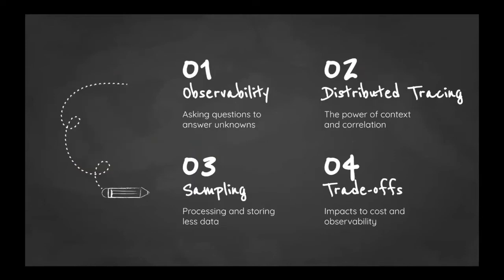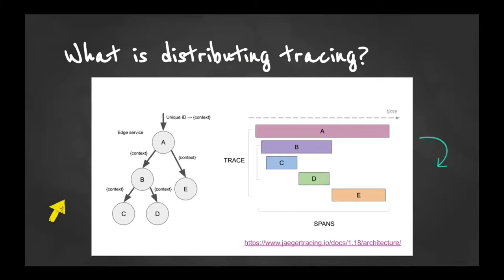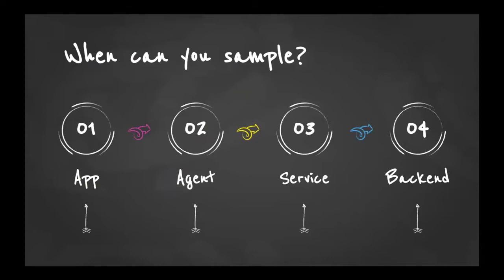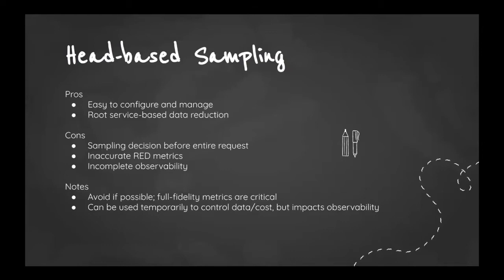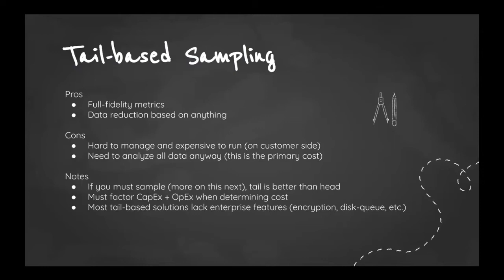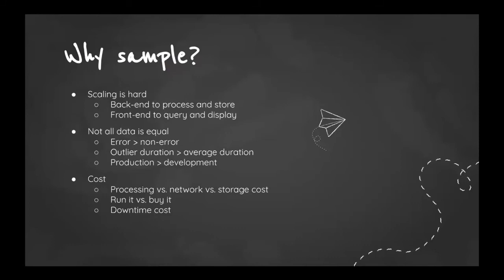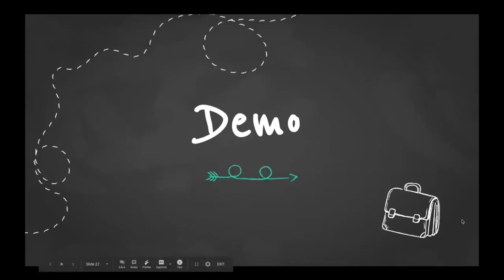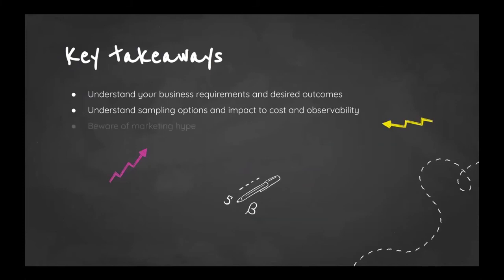Sampling in the Observability Era - Steve Flanders, Splunk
In Cloud-Native environments, traditional monitoring techniques are not sufficient to understand system behavior and cannot effectively address availability as well as performance issues. This has led to the rise of observability and the importance of distributed tracing data which provides context and correlation missing from other data sources. Typically, distributed tracing data is sampled due to the amount of data it generates and concerns about whether all data generated is valuable. While sampling is often stated as a benign or normal thing, it can greatly impact observability. As a result, it is critical to understand what sampling is as well as how each sampling technique works and their associated tradeoffs. This talk will deep dive into what sampling is and at conventions as well as industry practices to address concerns including cost, performance, and overhead.